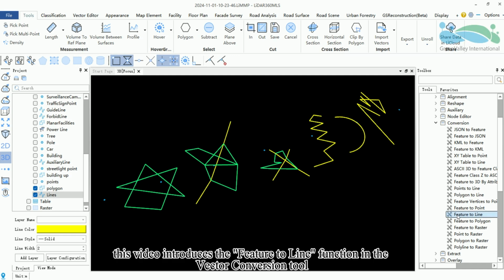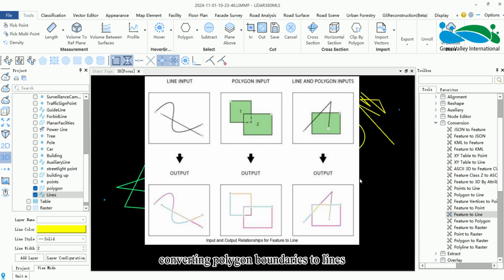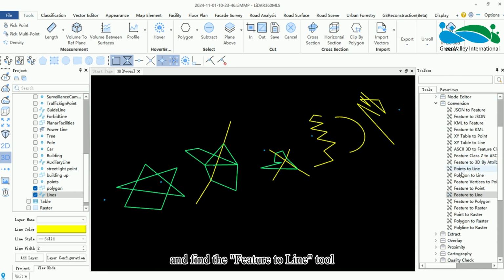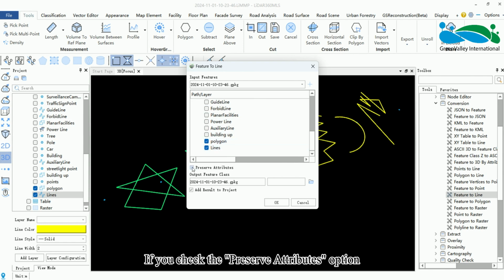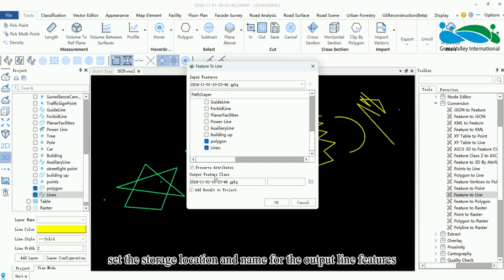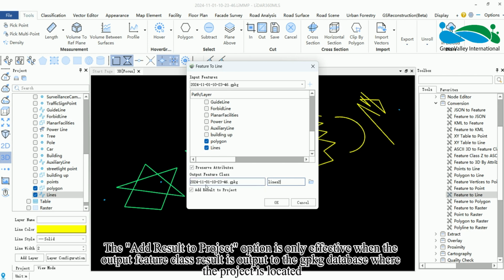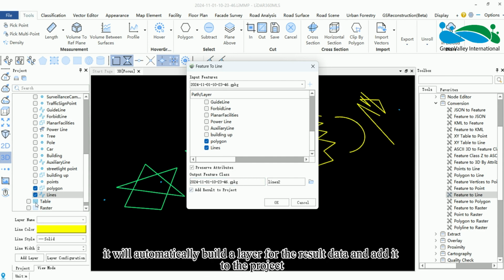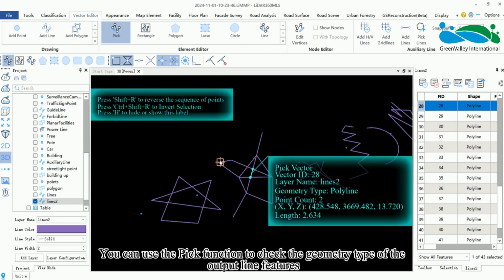Vector Conversion Tools | Feature to Line - LiDAR360MLS SoftwareTutorial